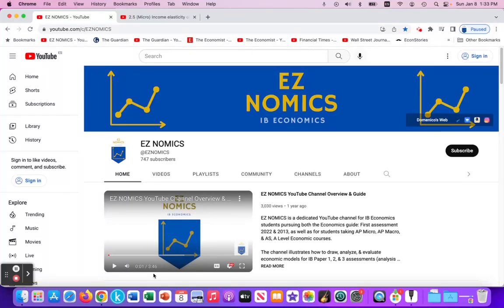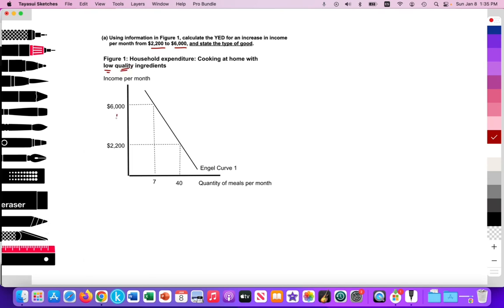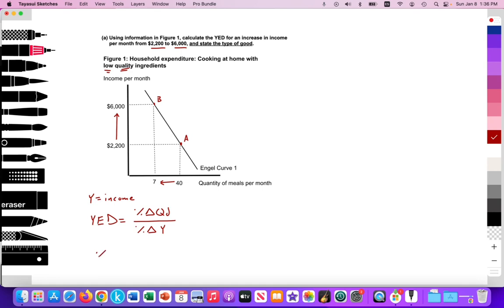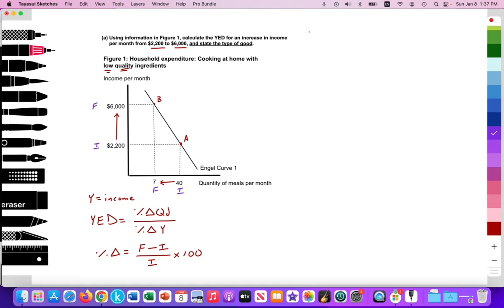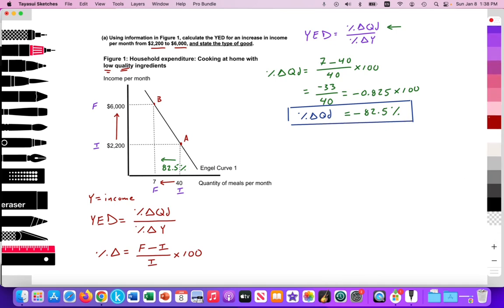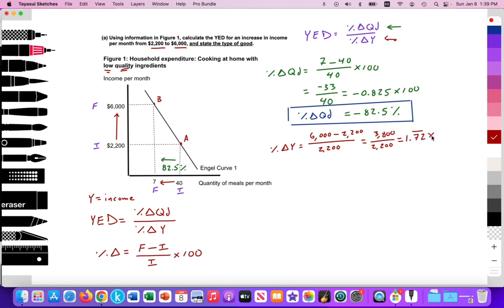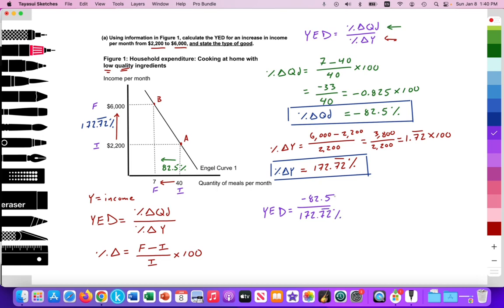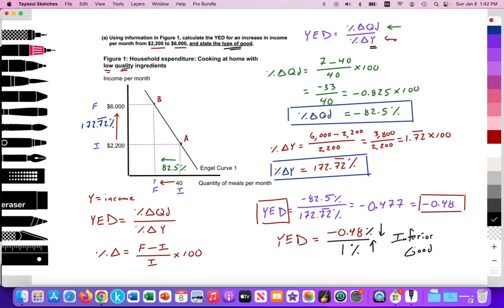2.5 (Micro) Calculation 1: Income elasticity demand: YED: Engel Curve: Rising income: Inferior good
Video tutorial for IB Economics students illustrating how to calculate YED in regards to rising income and the impact on demand (household expenditure) for inferior goods utilizing the Engel curve

1. YED less than 0 is an inferior good or service
2. YED being greater than 0 but less than 1 is a normal good that is a necessity
3. YED being greater than 1 is a normal good that is a luxury

Engel curves illustrate the relationship between household expenditure on a good or service and household income

Calculation 1: Rising income and the impact on demand (household expenditure) for inferior goods

Calculation 3: "2.5 (Micro) Calculation 3: Income elasticity: YED: Engel Curve: Rising income: Normal good, Luxury"

Note:
IB Econ Paper 2, 3 Calculation of YED (at time 0:53)
Problem 1: Using information in Figure 1, calculate the YED for an increase in income per month from $2,000 to $6,000, and state the type of good.

* Figure 1: Household expenditure (market demand): Cooking at home with low quality inputs (use of generic brand inputs to cook) (at time 1:14)
* X-axis measures quantity of meals per month
* Y-axis measures income (Y)

* There is an downward sloping Engel curve (1)
* As per capita incomes rise from $2,200 to $6,000 per month, quantity of meals consumer per month decreases from 40 to 7

* Y = income (at time 1:45)
* YED = %∆Qd divided by the %∆Y (at time 2:00)
*  %∆ = ((Final value - Initial value) / Initial value) x 100 (at time 2:20)

* %∆Qd (at time 3:12)
* %∆Qd = ((7 - 40) / 40) x 100
* %∆Qd = ((- 33) / 40) x 100
* %∆Qd = - 0.825 x 100
* %∆Qd = - 82.5%

* %∆Y (at time 4:56)
* %∆Y = (($6,000 - $2,200) / $2,200) x 100
* %∆Y = (($3,800) / $2,200) x 100
* %∆Y = 1.727272 x 100
* %∆Y = 172.72%

* YED value (at time 6:34)
* YED = - 82.5% / 172.72%
* YED = - 0.477
* YED = - 0.48

* YED = - 0.48% / 1% (at time 7:48)
* Thus for every 1% change in income (Y), there is a -0.48% change in quantity of demand

* YED is less than 0
* As income rises (+), quantity demanded decreases (-)
* YED = negative (-) value / positive (+) value = negative (-) value
* Negative relationship between income and quantity of demand signals an inferior good (at time 8:07)

* YED = -0.48, meaning that for every 1% increase in income, there is a 0.48% decrease in the Qd for the inferior good